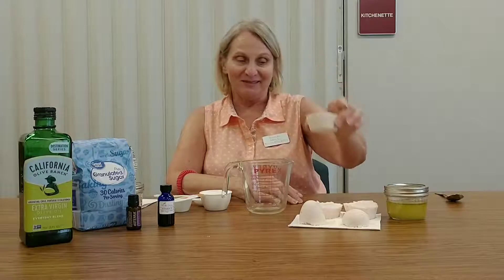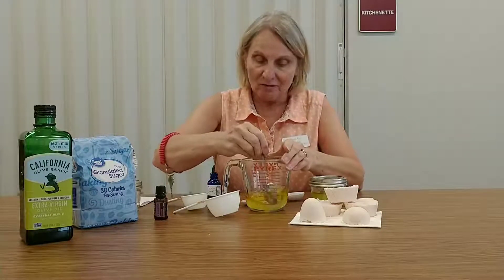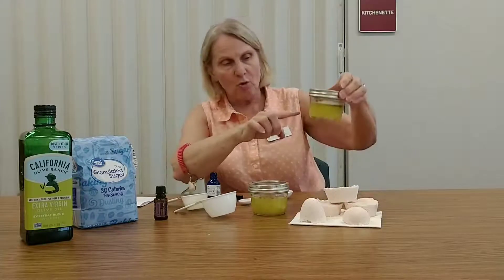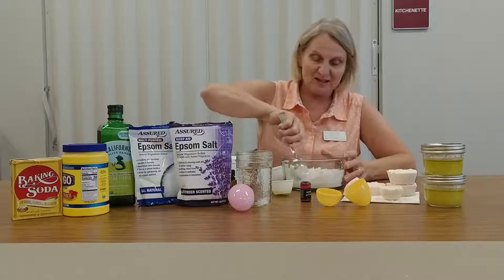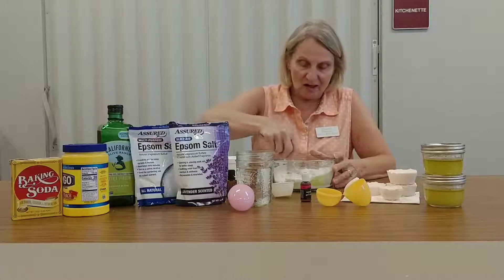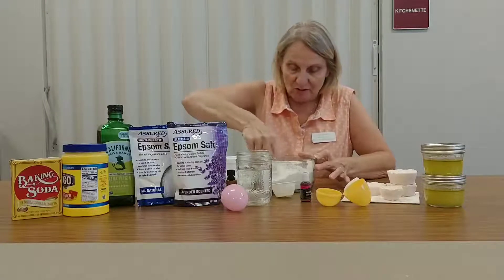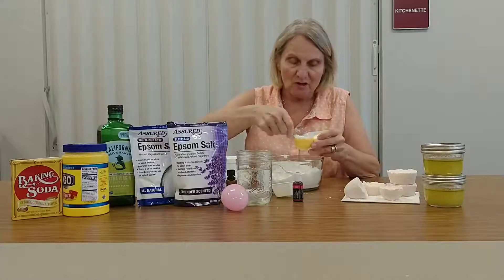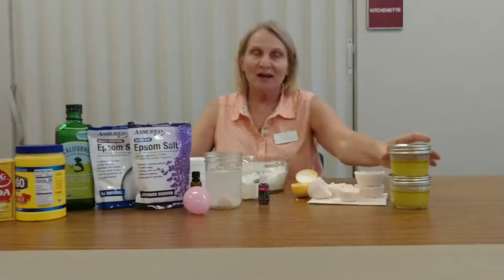Crafts with Connie! Sugar Scrub & Bath Bombs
As a part of our summer reading program we would like to offer this grab and go craft for teens and adults. You can pick up your kit at the library starting Wednesday July 22nd.